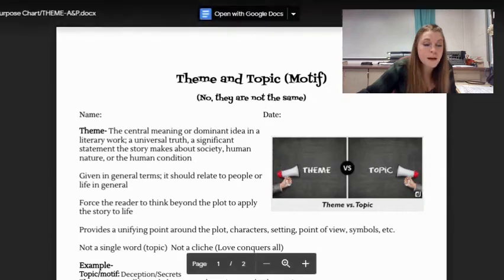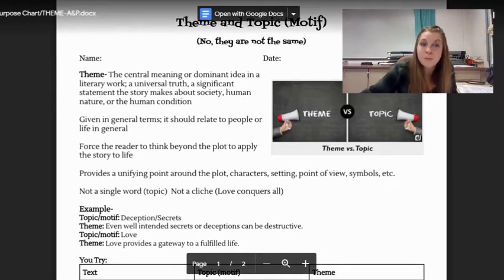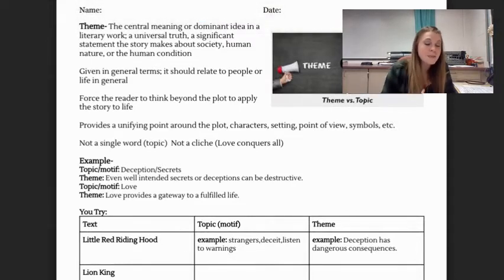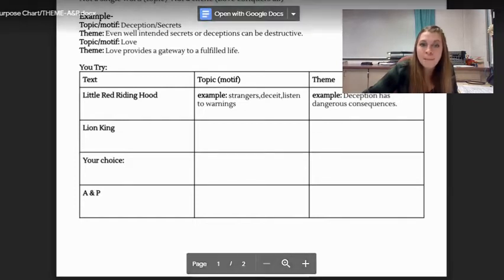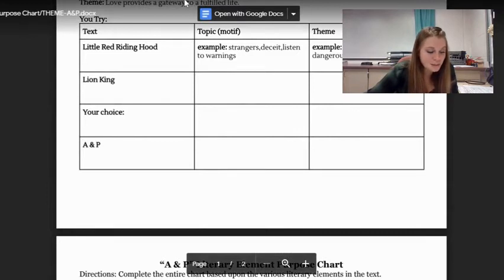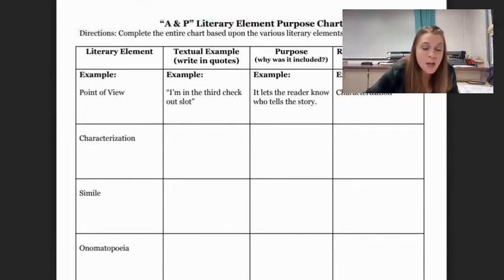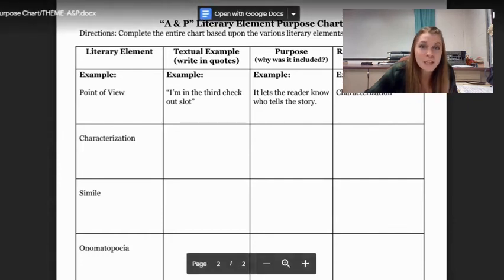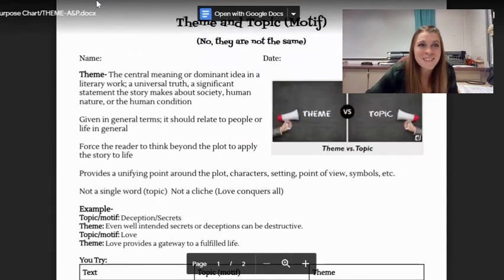Literary Elements Chart